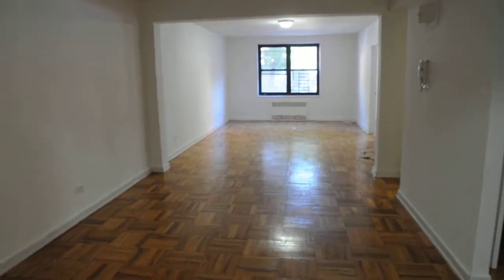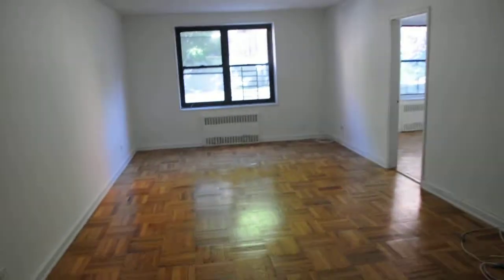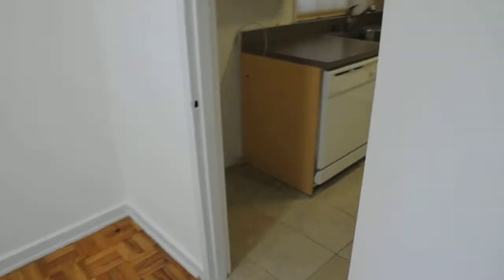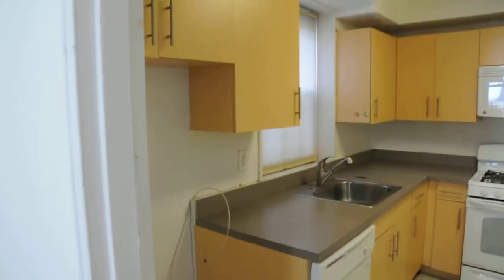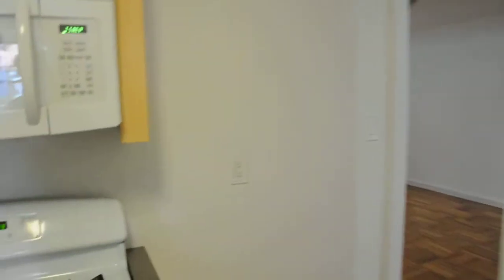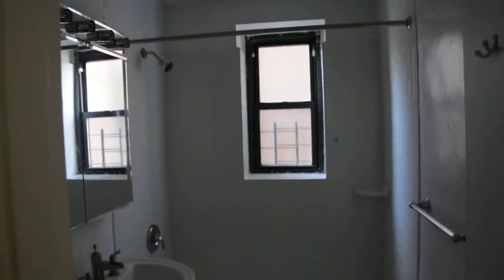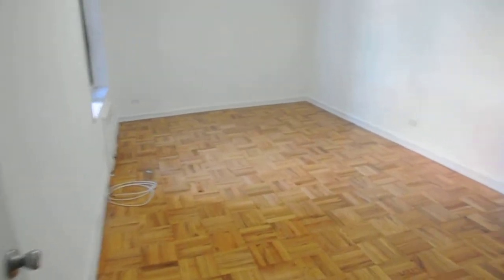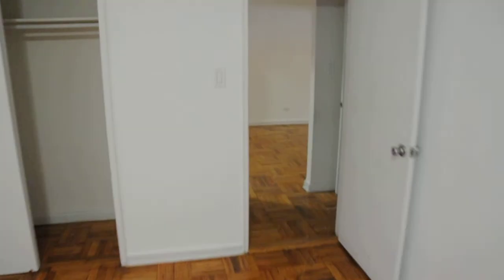8- One Bedroom Apartment for rent in Flushing. Parsons Blvd 34 Ave